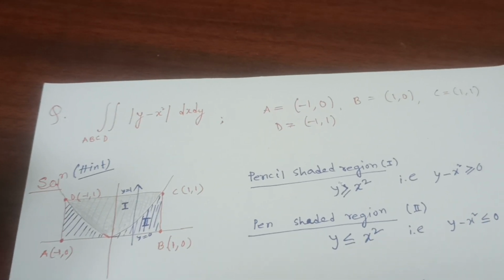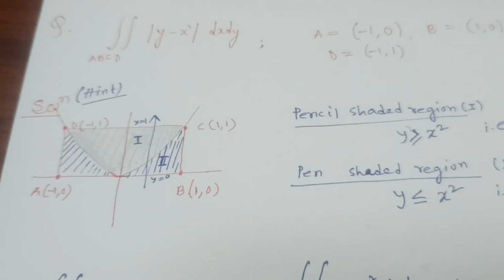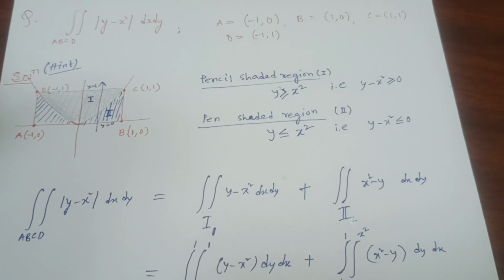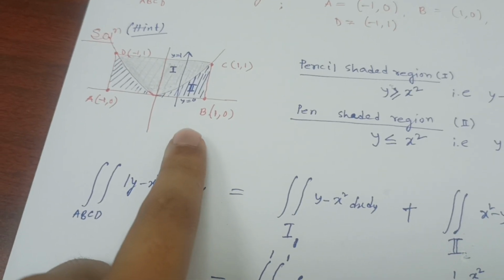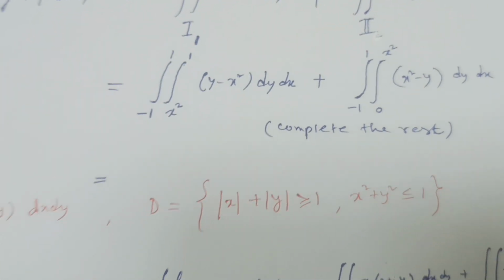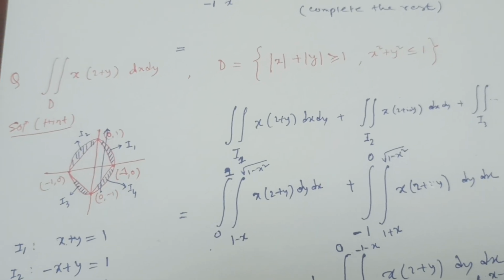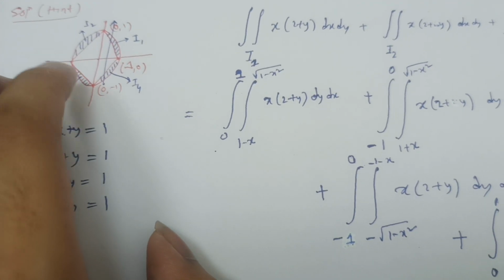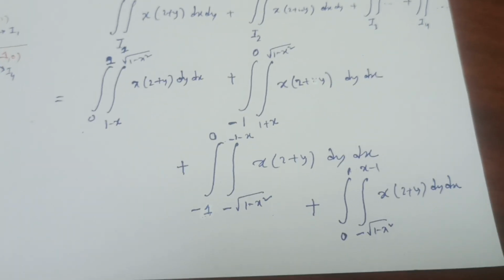Very important question on double integration